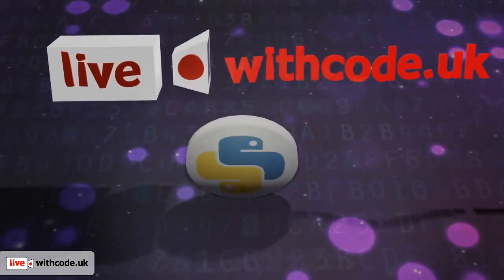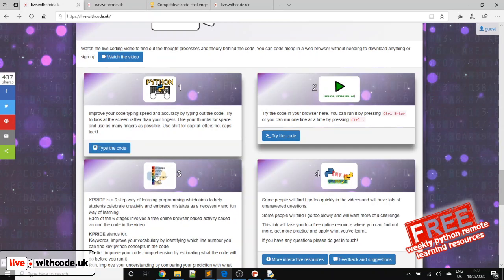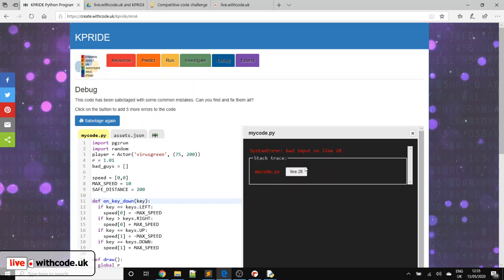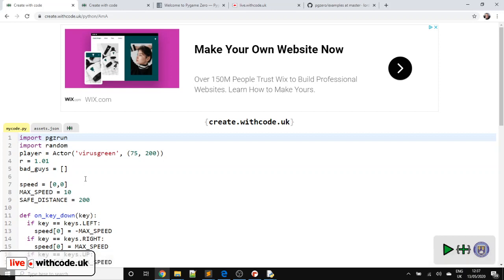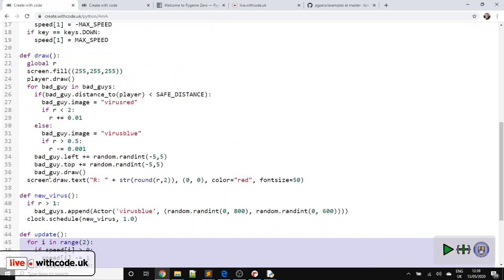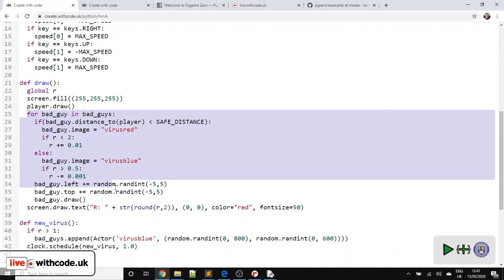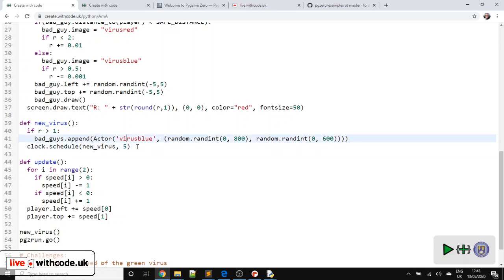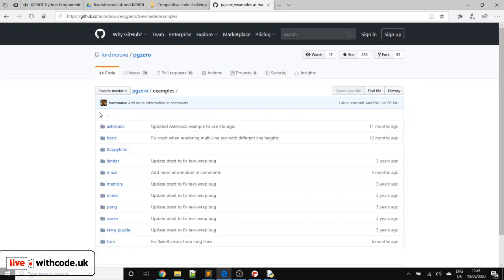Episode 8 live.withcode.uk Python Live Coding Game design with PyGameZero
This video is designed for students, teachers and parents who are stuck at home whilst schools are closed. The idea is to give a weekly 10 minute live coding python tutorial so you can see a python program build up from scratch.

This week's video talks through how to use PyGameZero to create your own games. We're going to be making a virus game.

Links to free interactive remote learning activities:
1: Type out the python code as quickly and accurately as you can

This week's competition:
You can find details of how to submit your entries to this week's competition

Teachers: I'm looking for some other teachers to help me try out group tracking so if you want to see the progress of your students please get in touch

If there's something you'd like me to cover next week or you have any tips or feedback I'd love to hear from you